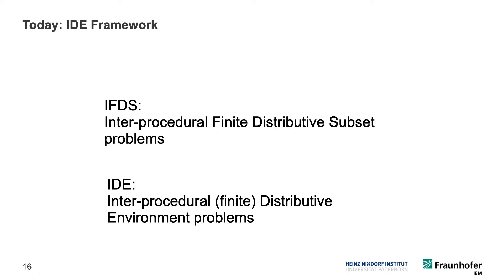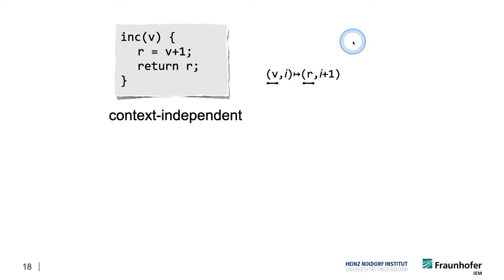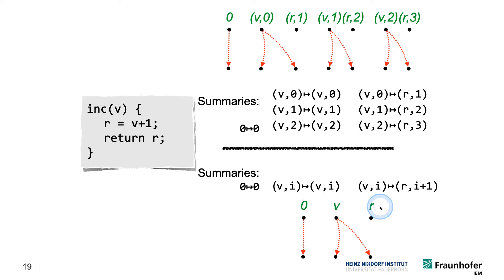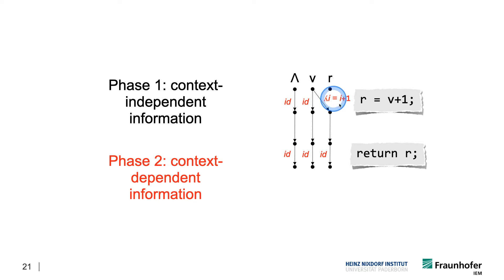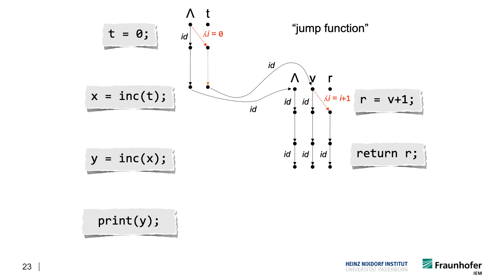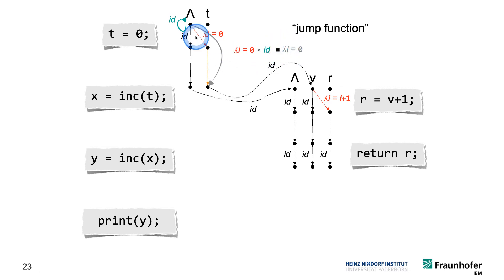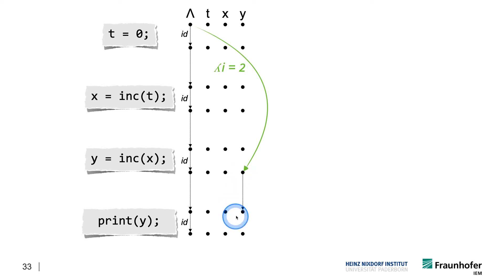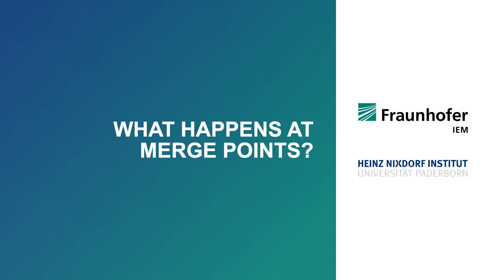DECA I - Week 13 - b) The IDE Framework